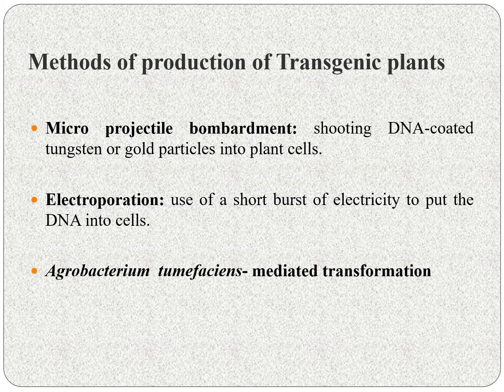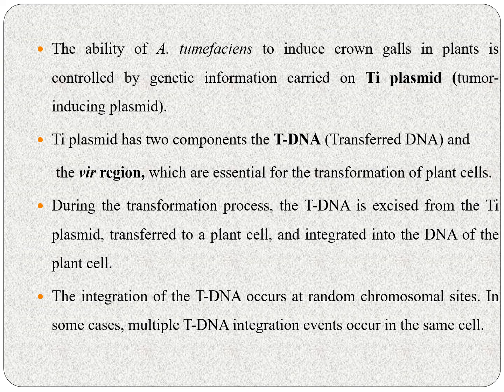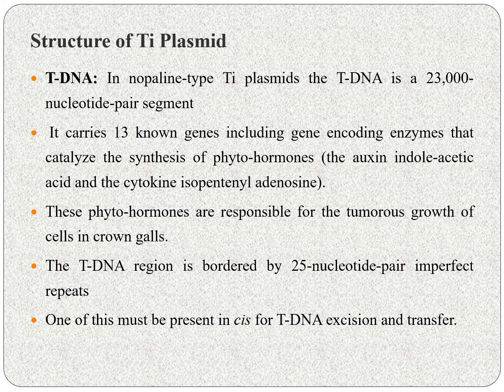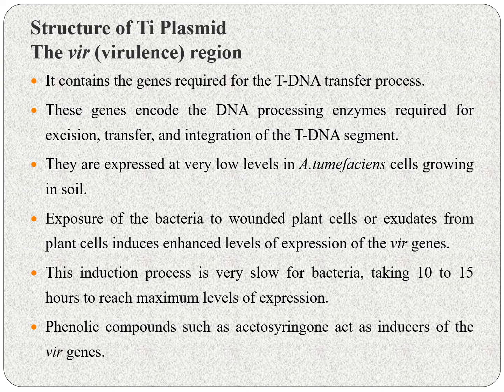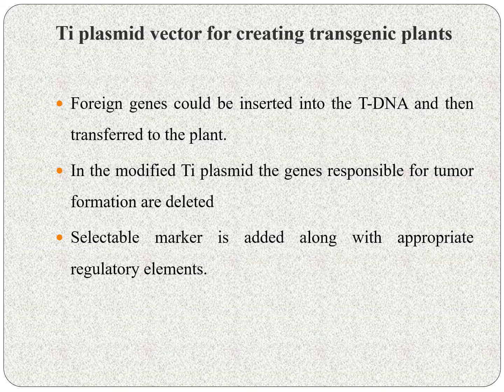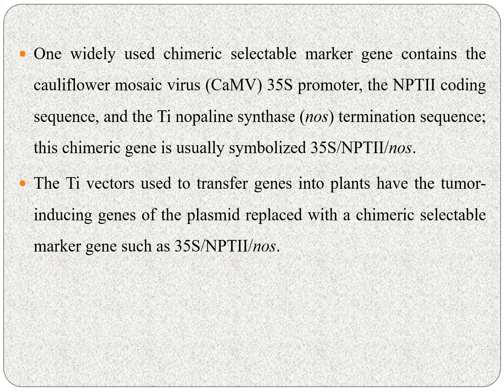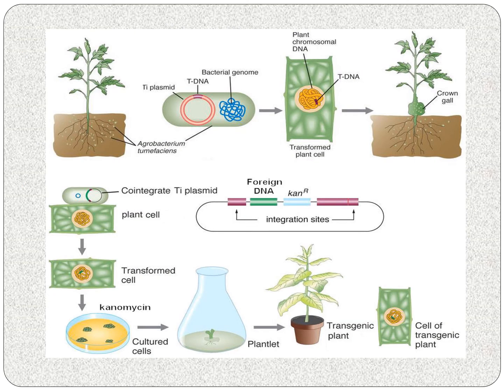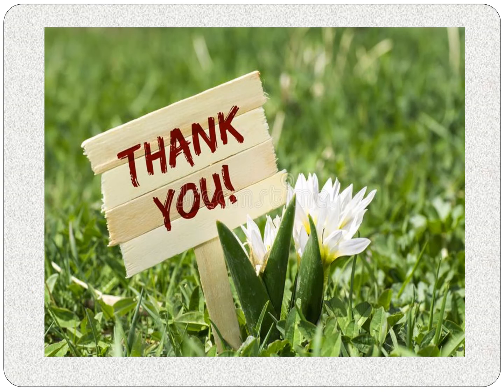Transgenic Plant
Overview of Transgenic plants and its methods